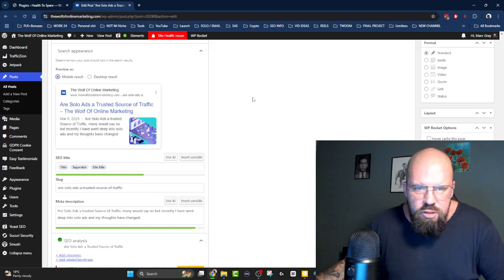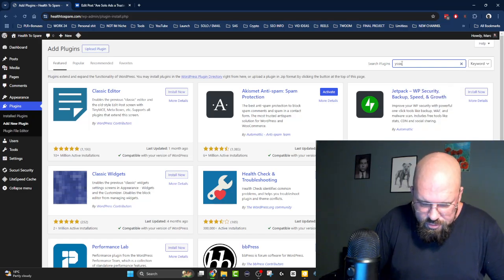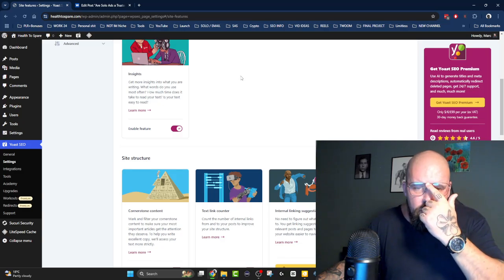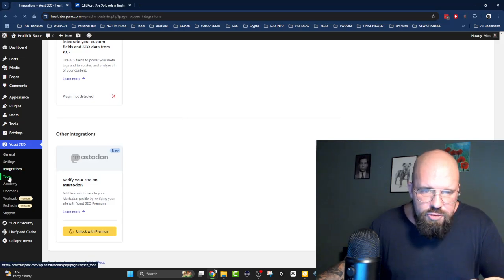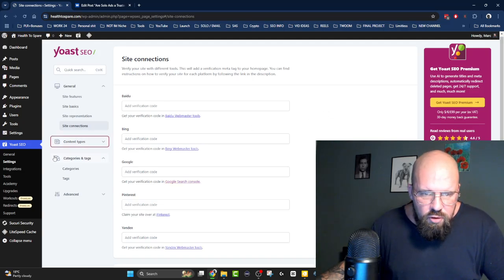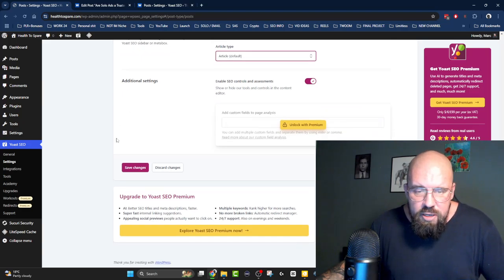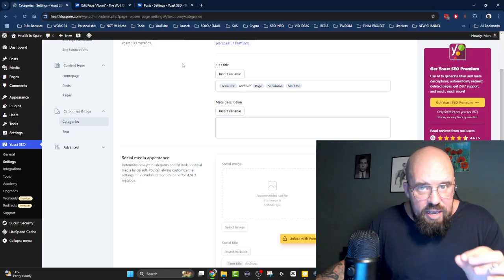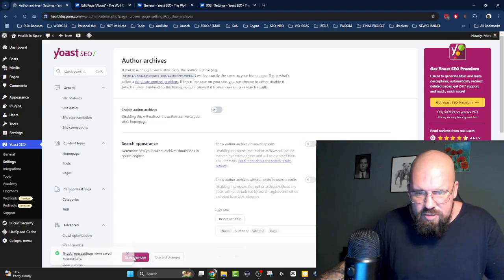Yoast SEO Tutorial 2025 🧑‍💻 12 Year Expert Installs Yoast SEO WordPress Plugin LIVE For Beginners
I dive deep into the essentials of setting up and optimizing Yoast SEO for WordPress.

This step-by-step guide is designed for beginners and covers everything you need to know to improve your site's search engine performance using Yoast SEO, one of the top SEO plugins for WordPress.

I walk you through each step of the installation and configuration process, so you can follow along as I demonstrate live how to set up the plugin and maximize its potential.

In this tutorial, I’ll start by explaining why Yoast SEO is a must-have tool for anyone serious about WordPress SEO.

Next, I show you how to install the plugin and go through its features, explaining what each setting does and why it’s important.

From keyword optimization to meta descriptions, readability analysis, and advanced SEO tactics, I cover every feature and setting to help you fully optimize your site.

For those new to SEO, this tutorial simplifies the process, helping you understand essential SEO concepts as we go.

I’ll demonstrate how to use Yoast SEO's tools to improve your content's visibility, optimize posts, and ensure you're adhering to best practices that improve search engine rankings.

With a focus on beginner-friendly explanations, you’ll learn how to configure key settings like XML sitemaps, and social integrations, ensuring your WordPress site is fully optimized from the start.

Yoast SEO is essential for making WordPress sites SEO-friendly, and by the end of this video, you’ll feel confident navigating and using its features to increase your website's traffic.

As a 12-year WordPress expert, my goal is to make SEO approachable for everyone.

This video is ideal for beginners and intermediate users who want to leverage Yoast SEO for better content optimization and website performance.

Get ready to give your site a serious SEO boost—let's get started!